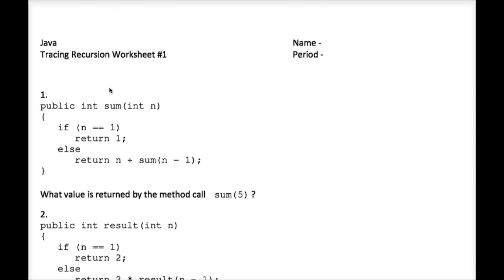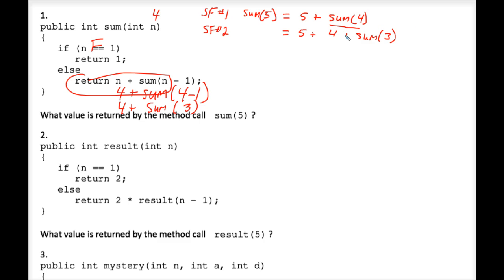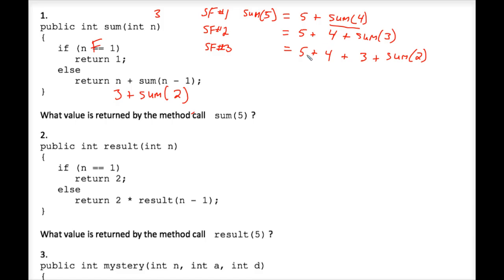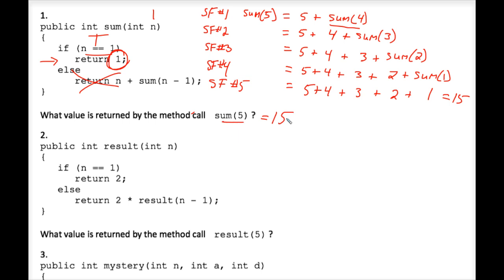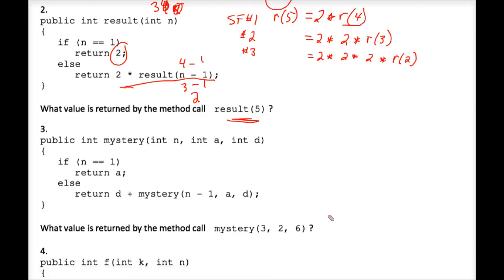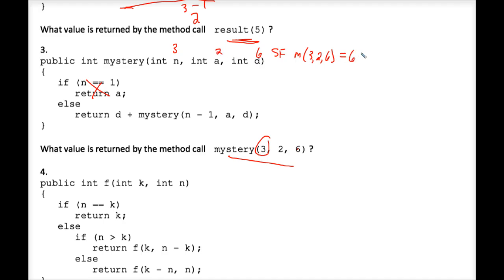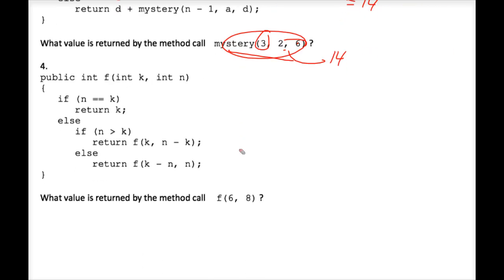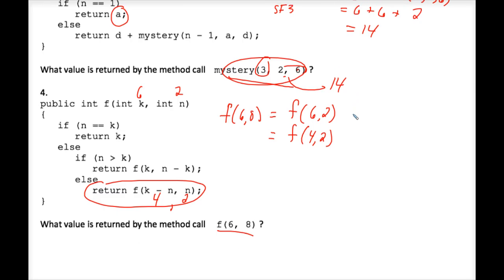Java Tracing Recursion Worksheet #1